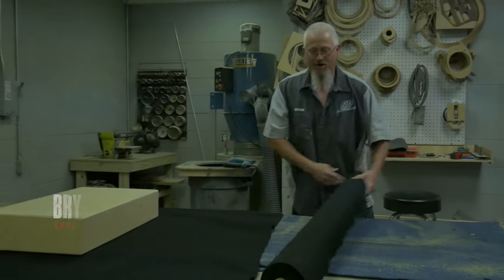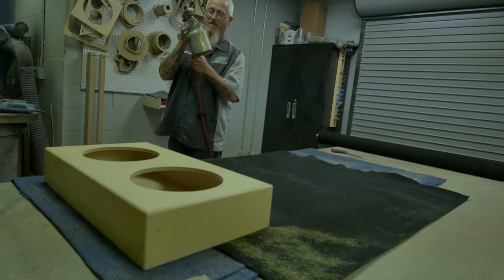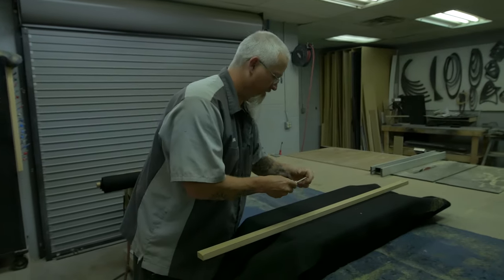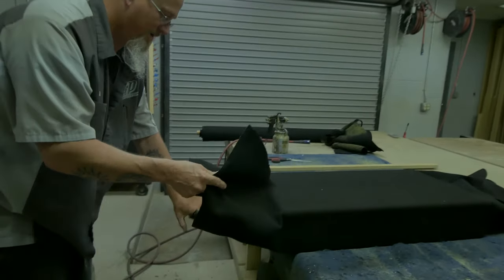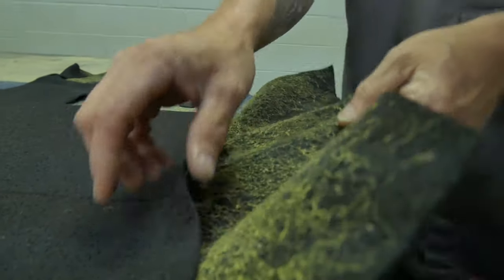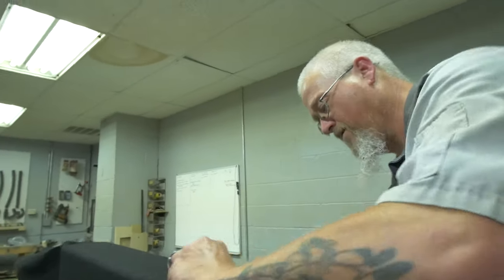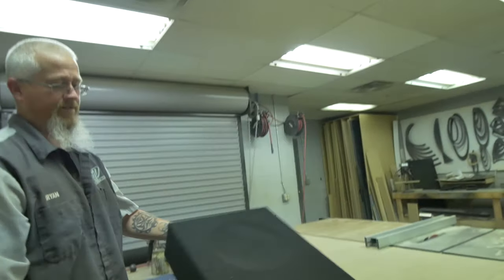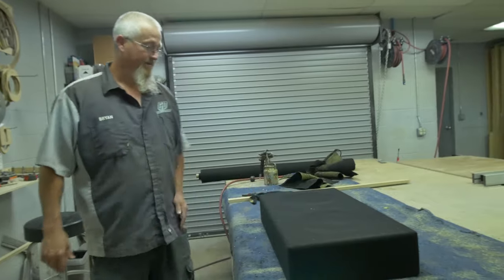Teach It Tuesday: Seamless Carpet Wrap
There are a lot of different ways to wrap an enclosure. On this episode of Teach It Tuesday, Bryan Hale is going to show you how to carpet wrap an enclosure in a single piece of carpet and hide the seams so it appears to be a seamless covering.

The way an enclosure is covered is the first sign to how the care and workmanship put into the entire build. We hope that these tips and tricks will help you continue to increase you skills and workmanship. Make sure you follow Bryan Hale on InstaGram @The_koalamaster74